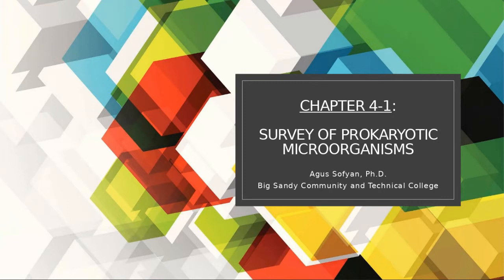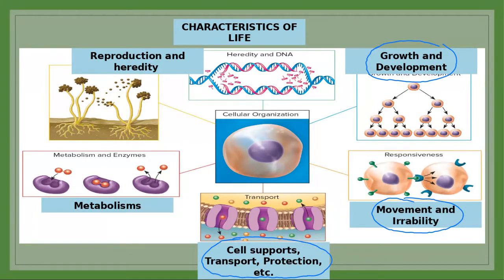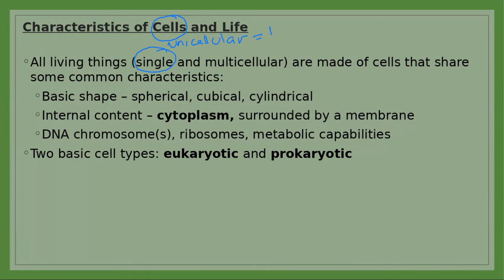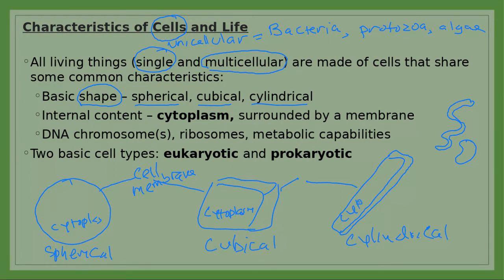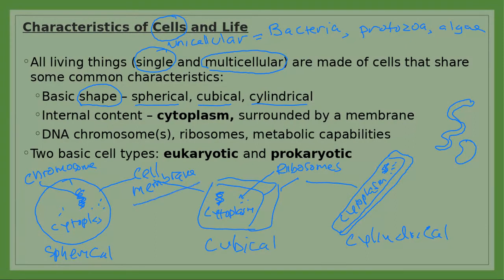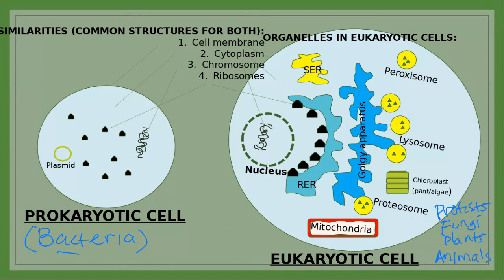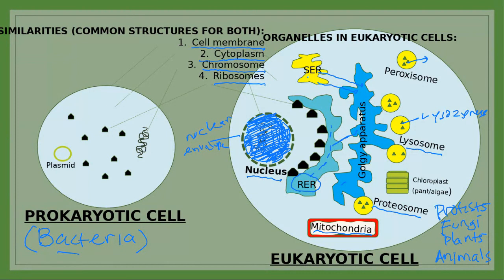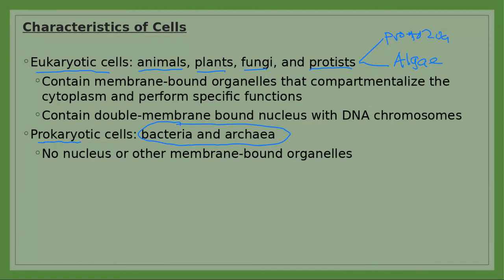BIO 225-LECTURE 4-1 Chapter 4 1 Survey of Prokaryotic Cells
Lecture 1 of Chapter 4: Survey of Prokaryotic Cells - Introduction